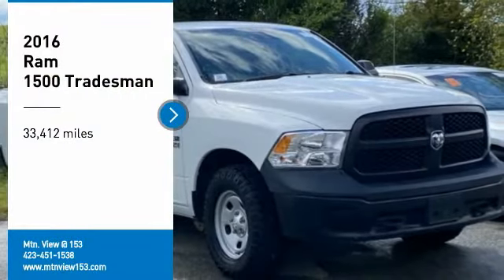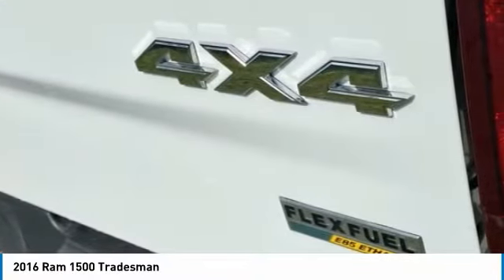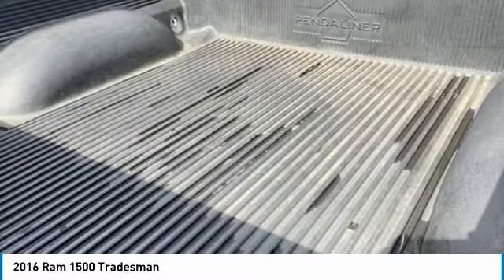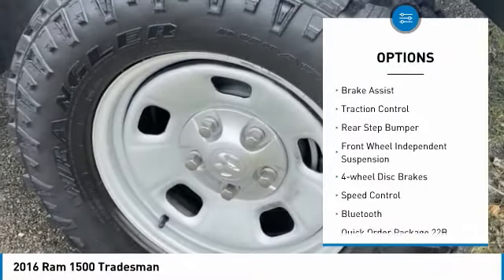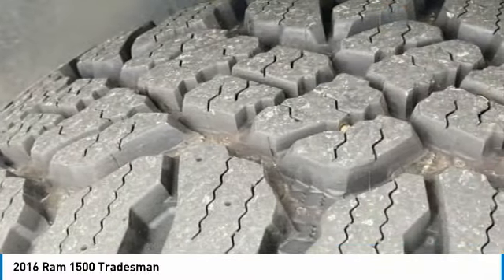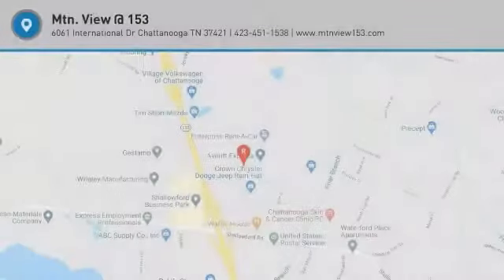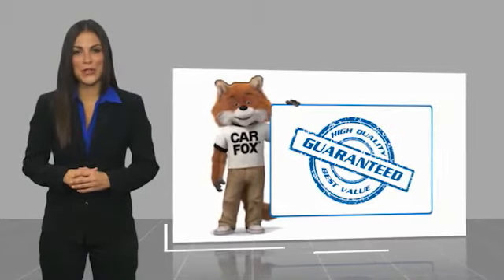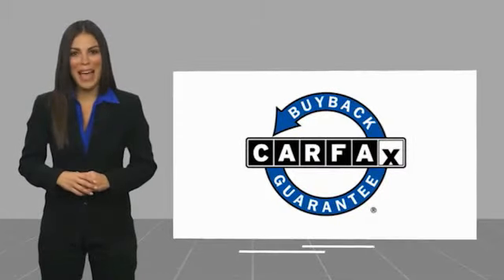2016 Ram 1500 Tradesman Bright White Clearcoat in Chattanooga 31207P